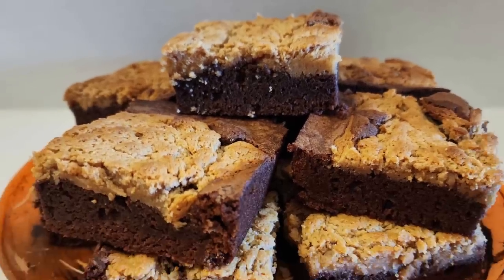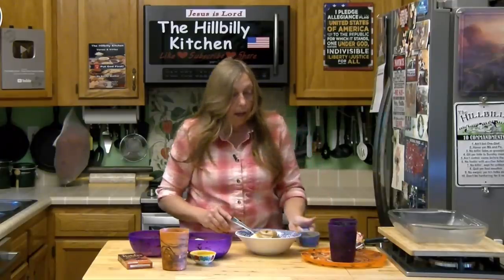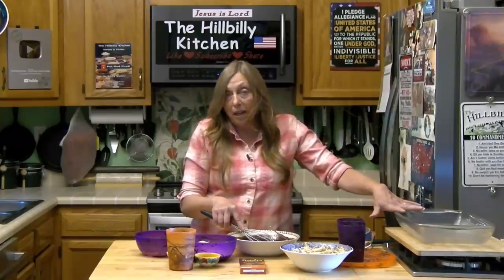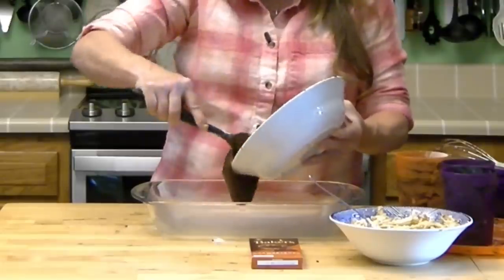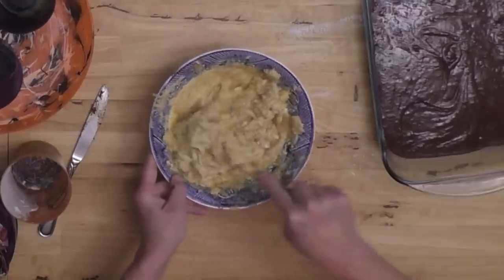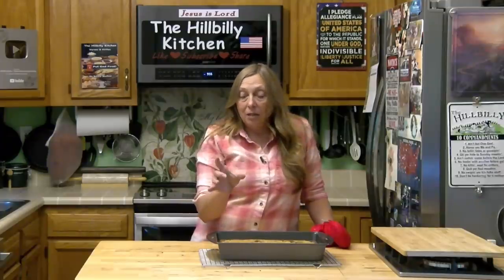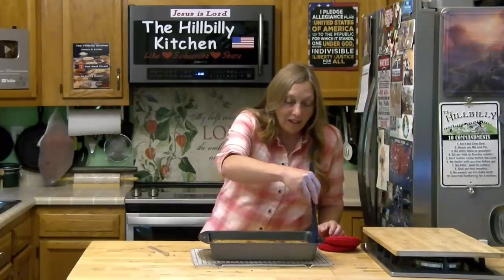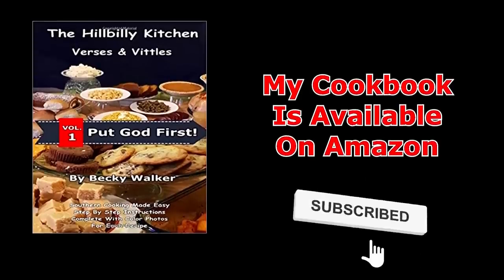Peanut Butter Cheesecake Brownies - Fudge Brownies with Peanut Butter - The Hillbilly Kitchen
Chocolate and Peanut Butter - Peanut Butter Cheesecake Brownies - Fudge Brownies with Peanut Butter - The Hillbilly Kitchen
Some days just need chocolate and then there are days like these that need chocolate and peanut butter with prayers. These rich fudgy brownies with the peanut butter cream cheese filling will sooth your soul and satisfy your sweet tooth. Everybody loves them and will ask for more. Take then to any potluck get together, make them for game day watch parties, family night or your kids next sleepover party.

Pray for the peace of Jerusalem: they shall prosper that love thee. (Psalm 122:6)

Ingredients:

4 ounces Unsweetened Chocolate
8 ounces Cream Cheese
3/4 cup Butter
1 cup Flour
5 Eggs
2 1/2 cups Sugar
1/2 cup Peanut Butter
1/2 teaspoon Salt
3 teaspoons Vanilla